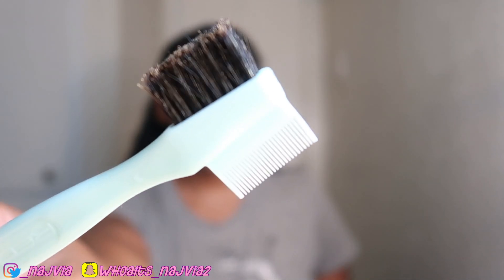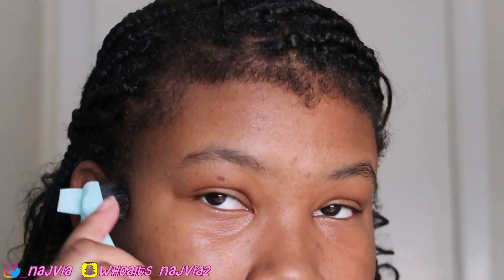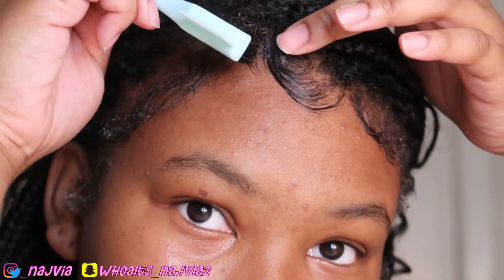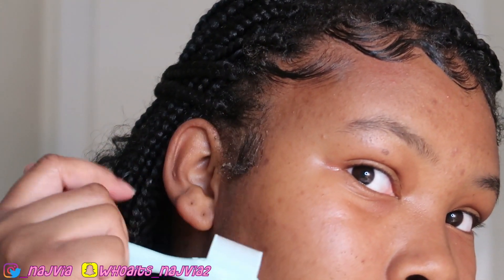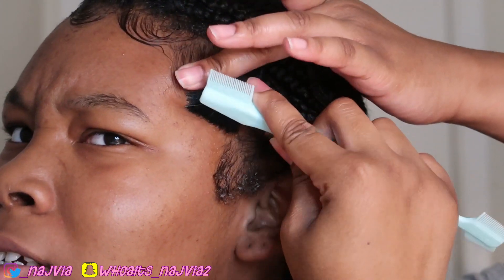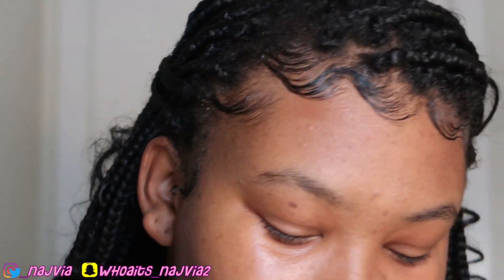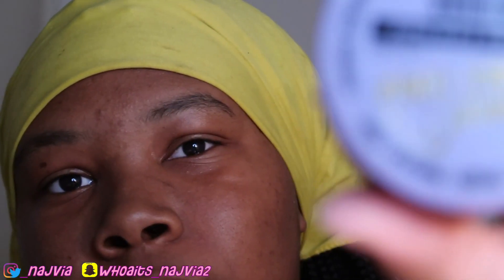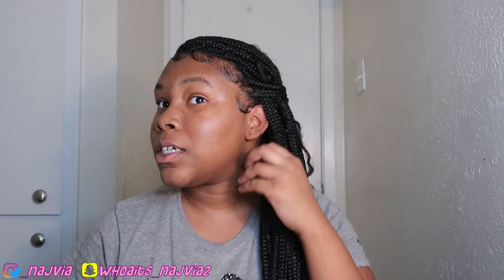HOW I LAY MY 4C EDGES | EDGES TUTORIAL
✨Na’Jvia and DeShawn✨

FAQ❓

♡ 22
♡ Indiana To Texas 📍